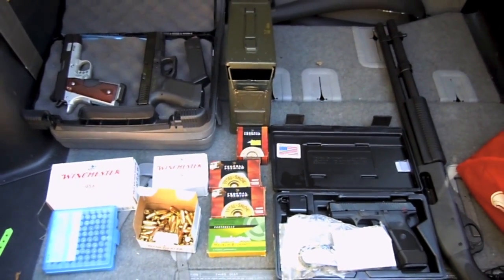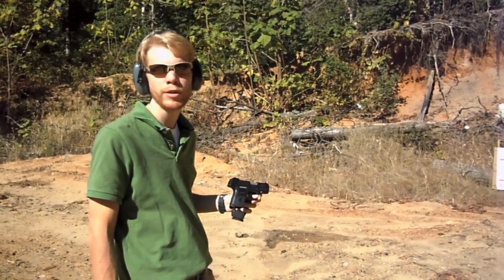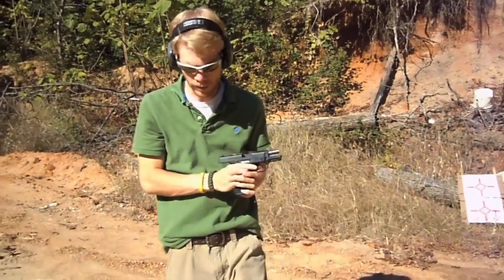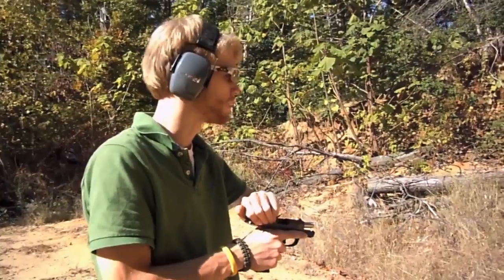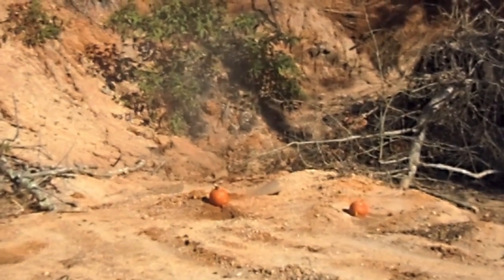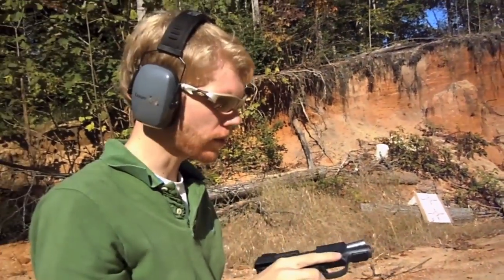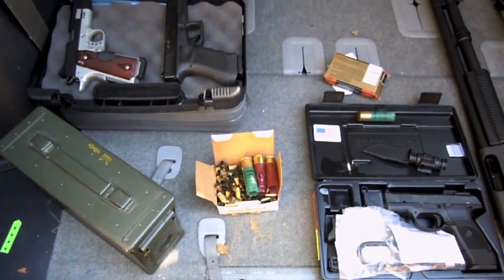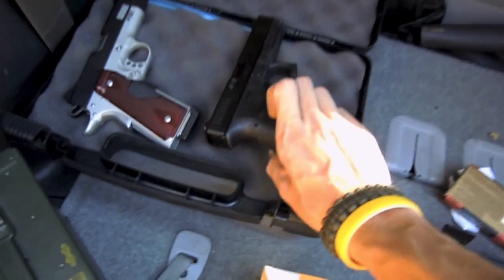Ruger SR9C: First Range Trip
Over the weekend my girlfriend and I ran 200 rounds of Winchester White Box ammo through my new Ruger SR9C.  There were a couple malfunctions but I believe they were all caused by bad ammunition.  Next range trip I will run different ammo through the gun.  Overall, I am very happy with the SR9C.